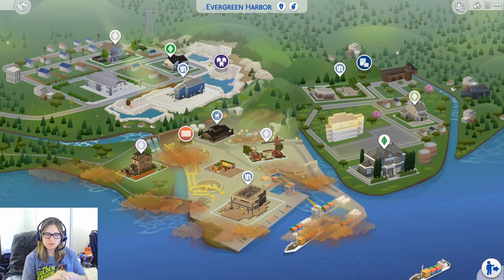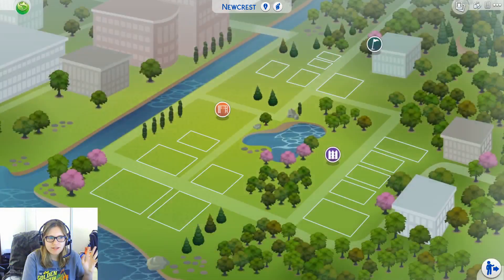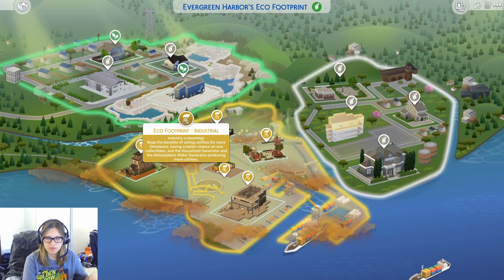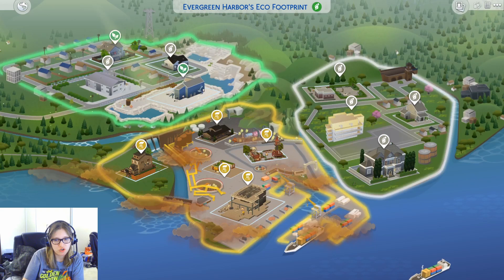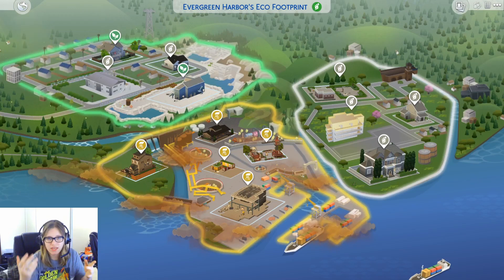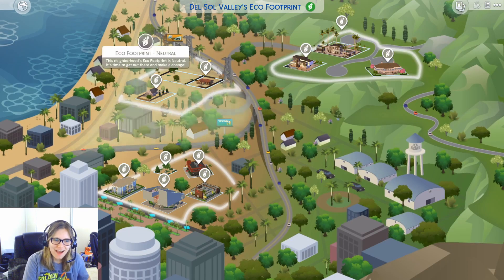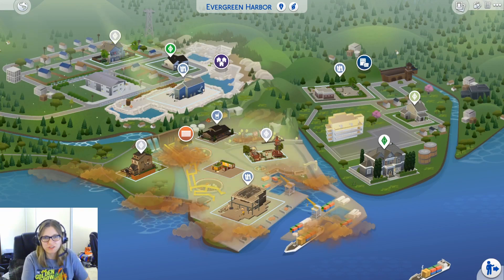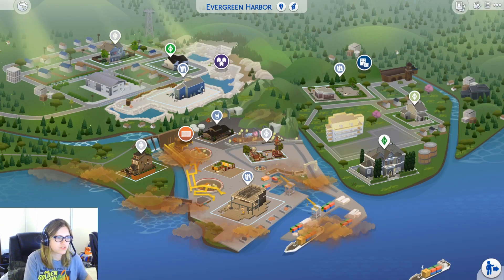First Thoughts Review of Sims 4 Eco Lifestyle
This is VERY early thoughts and feelings about Eco Lifestyle. I haven't had a chance to go through and learn the entire new Sims 4 pack, so this isn't a fully informed review, but so far, I'm pretty impressed by it. This level of depth is pretty cool so far, and while it does seem like something that could wind up getting repetitive, it's not too bad.

I forgot to mention it in the video, but it does look like there's a way for you to turn off voting so that your town doesn't automatically have odd things get passed for a week, like free love and the like. It's a pack that seems like it's easy to live around and with, if you're not interested in actually trying to be Eco.

Here are some awesome links for cool places to go, including a community run Discord!